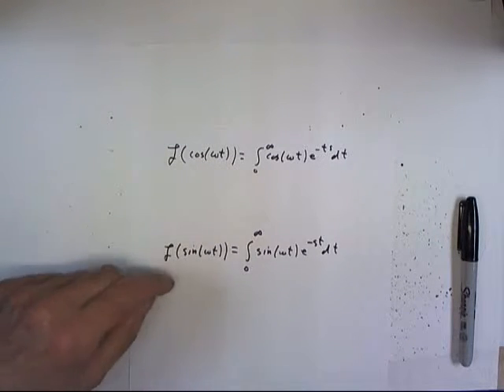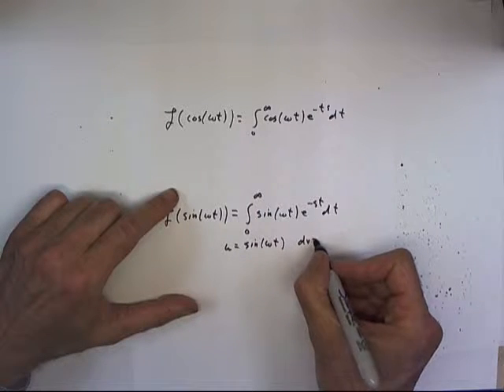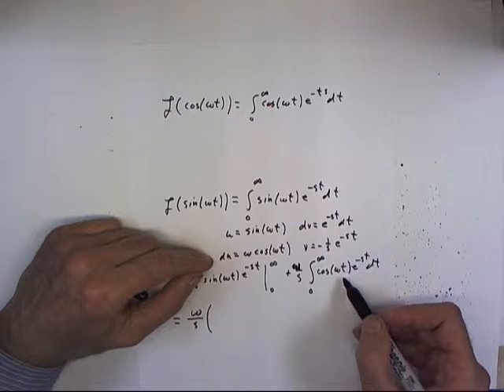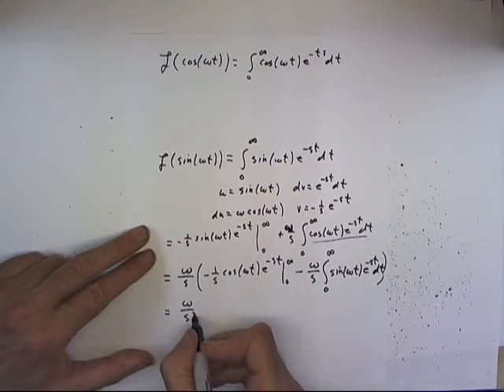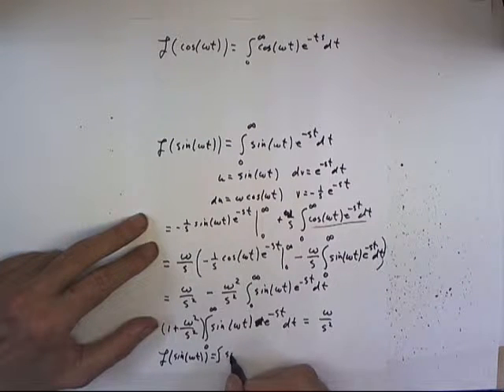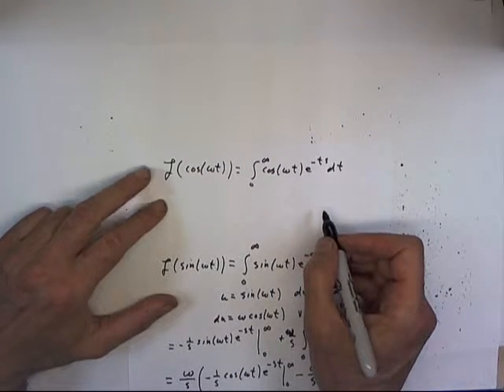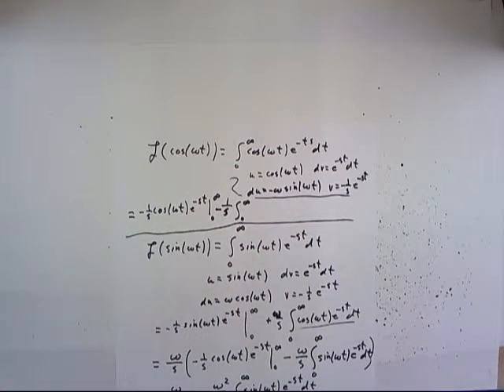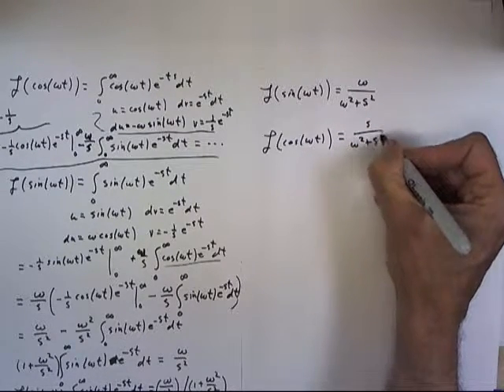diff 07 008